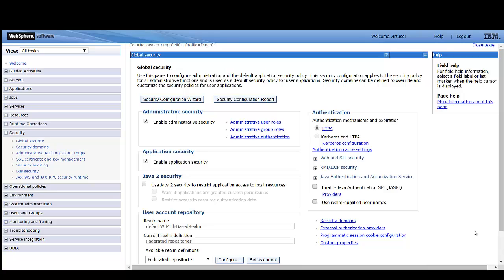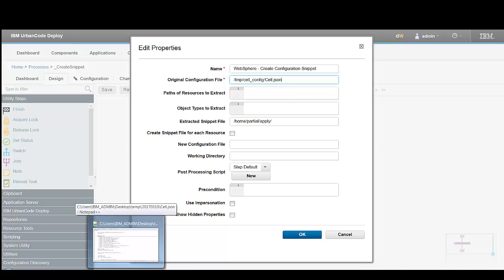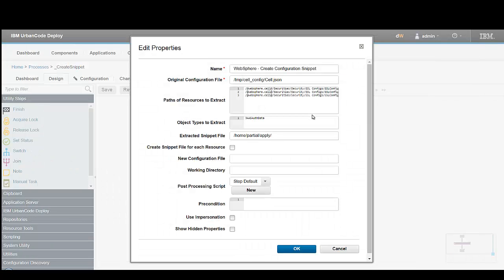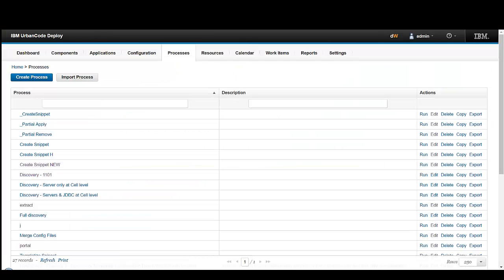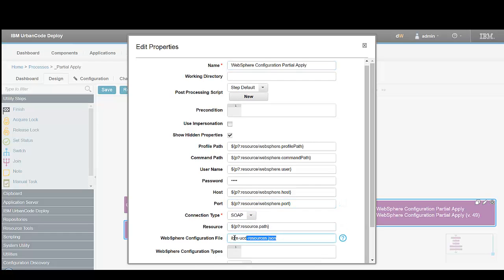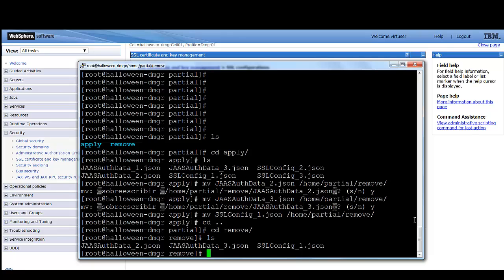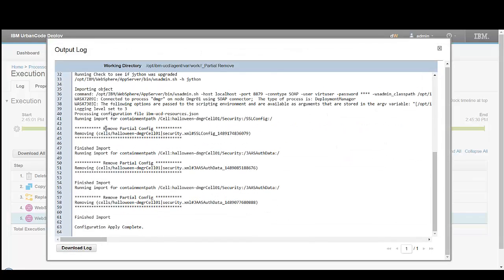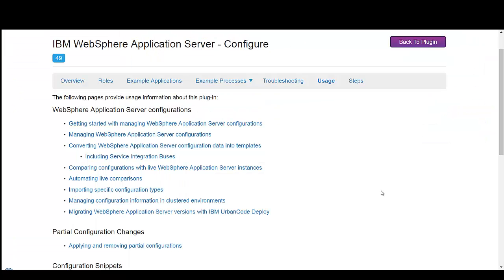IBM UrbanCode Deploy - WAS Configure plug-in - Partial Apply/Remove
This video demonstrates the Partial Apply/Partial Remove feature of the IBM UrbanCode Deploy WAS Configure plug-in.